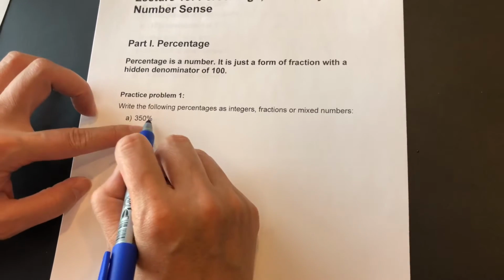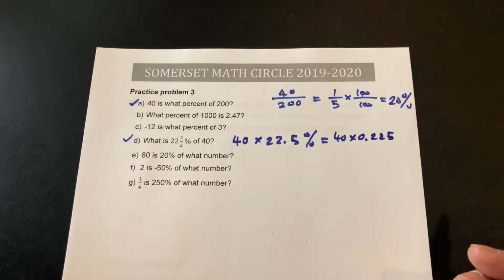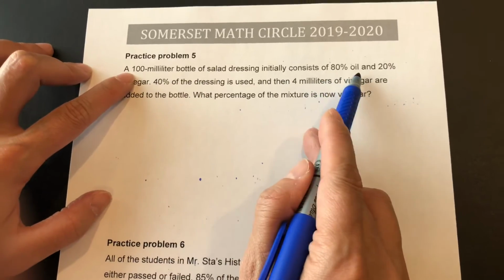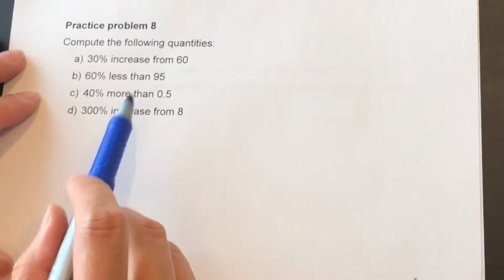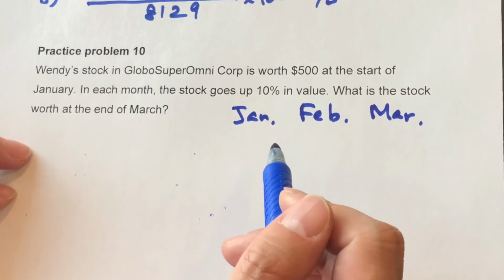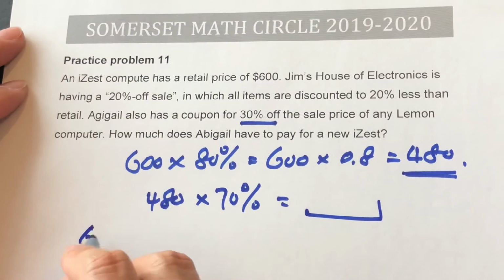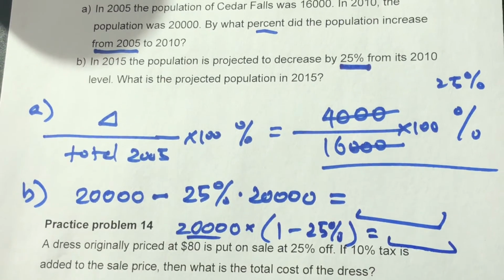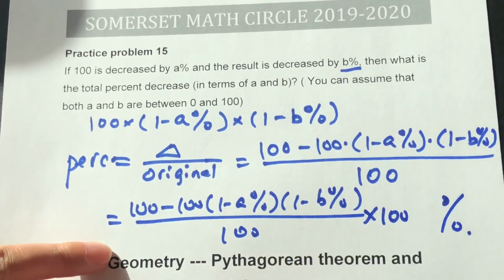MC19-20 Lecture 10 Part 1